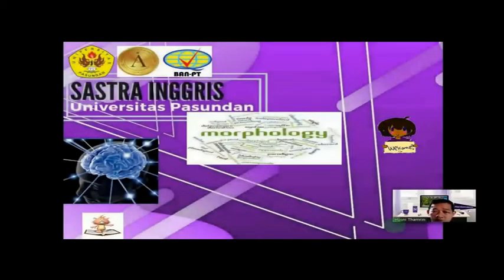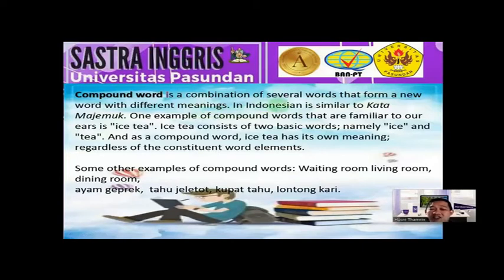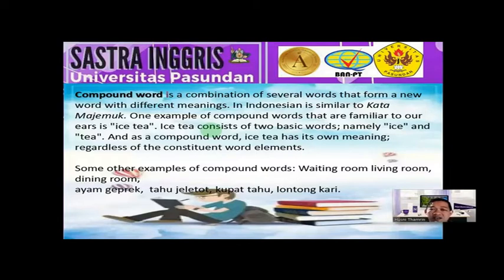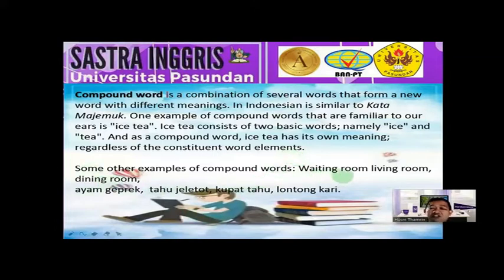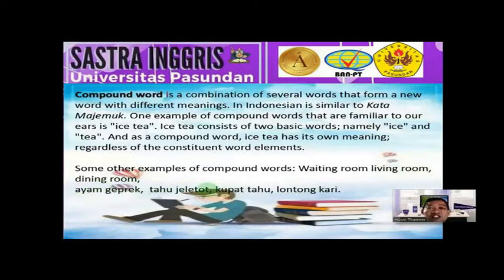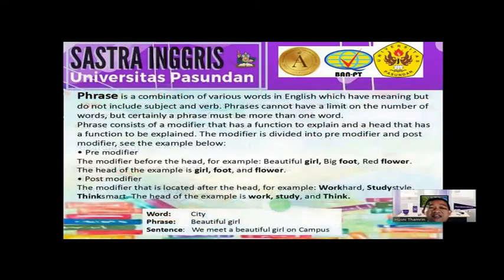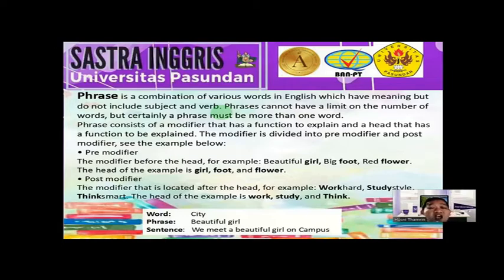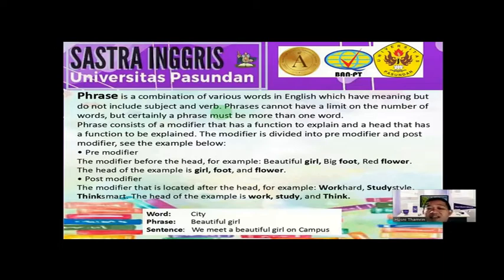Compound Word & Phrase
MORPHOLOGY PERSPECTIVE